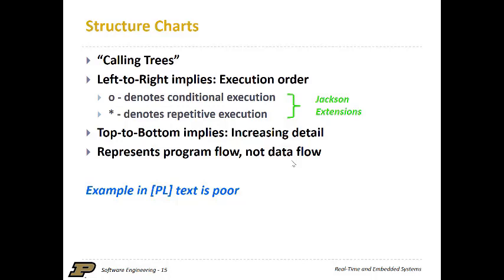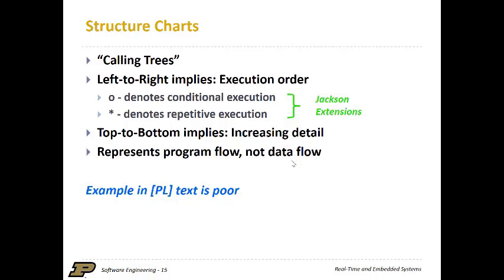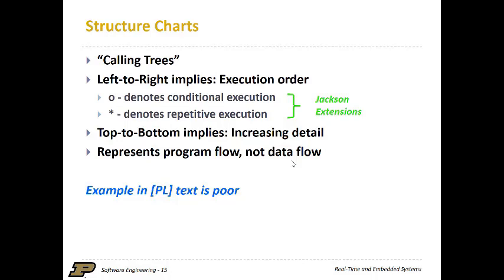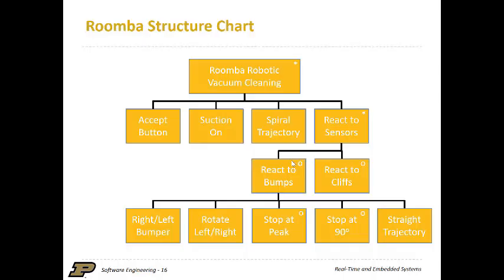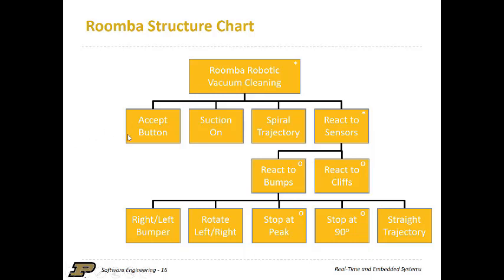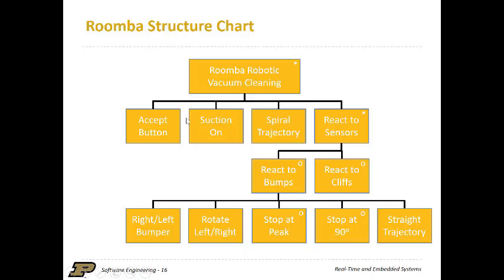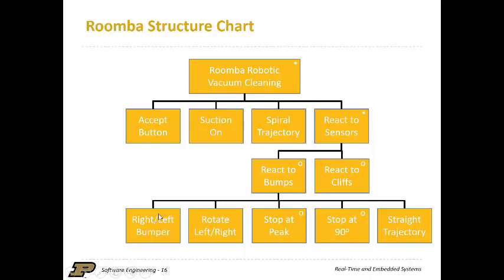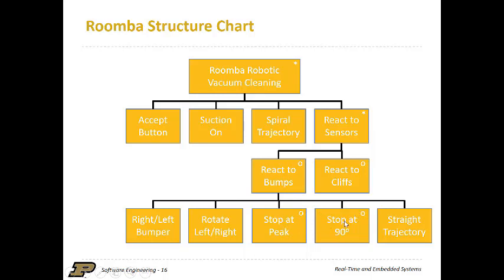RTS6.4: Roomba Structure Charts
Structure Charts are another form of informal software engineering specification that can help with software design and documentation. This uses the Roomba example to illustrate the syntax.